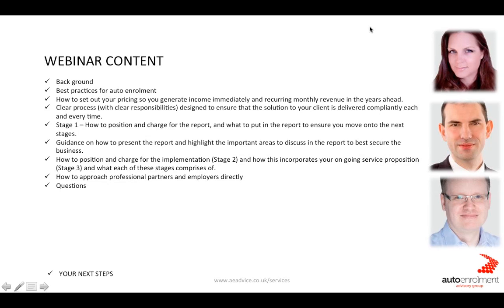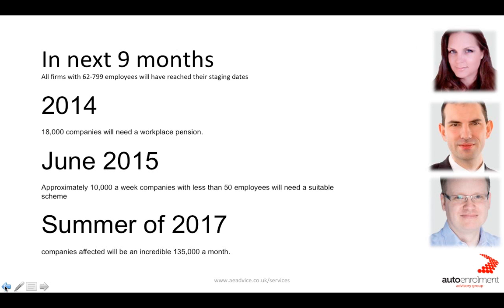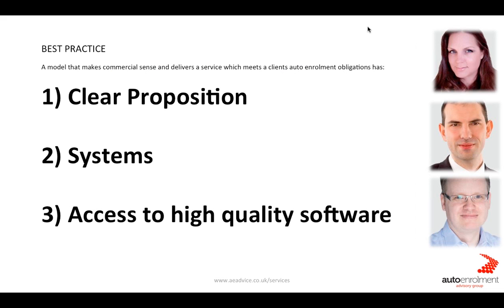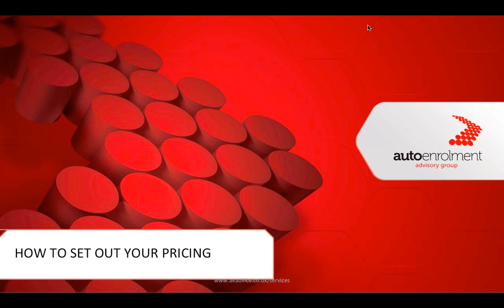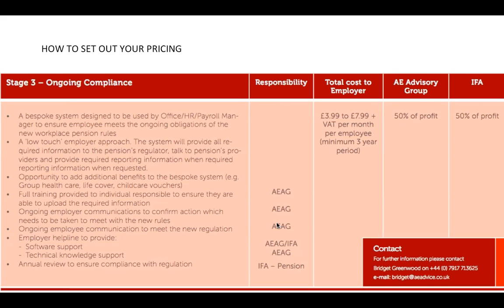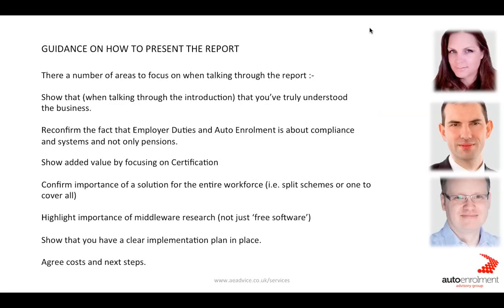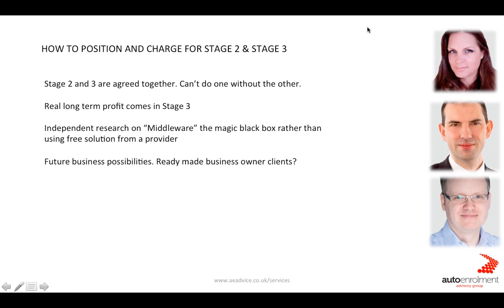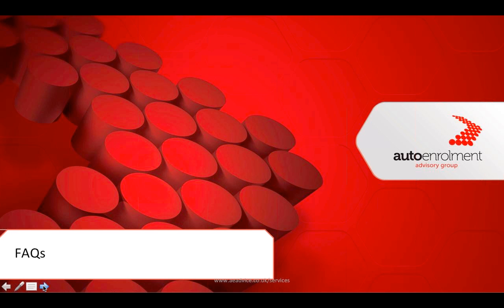Behind the curtain view at best practices & how financial advisers can benefit from Auto Enrolment 0